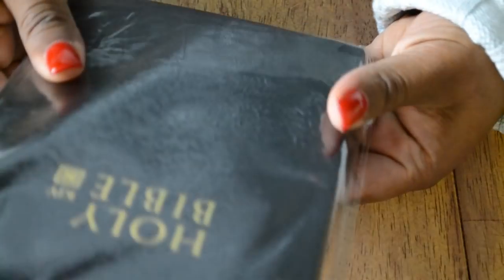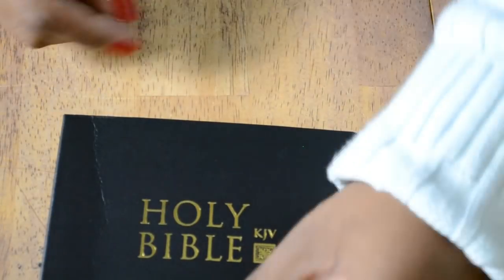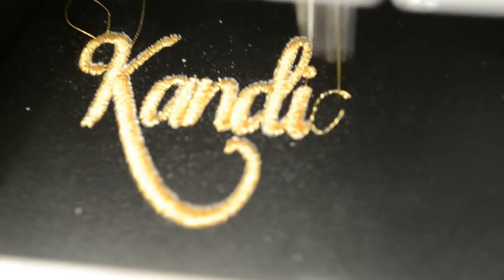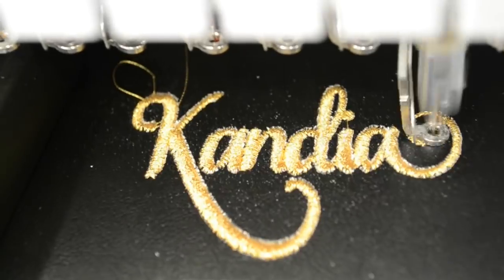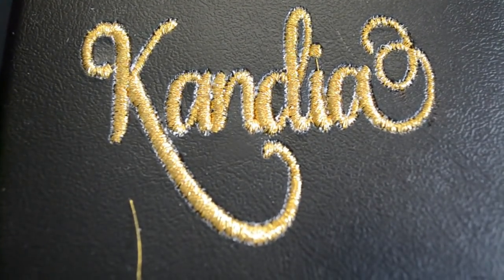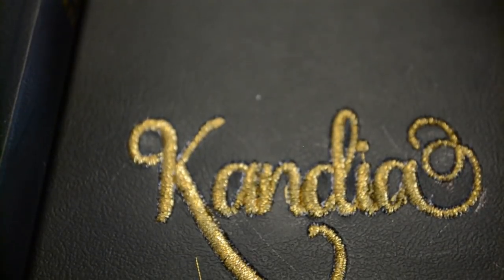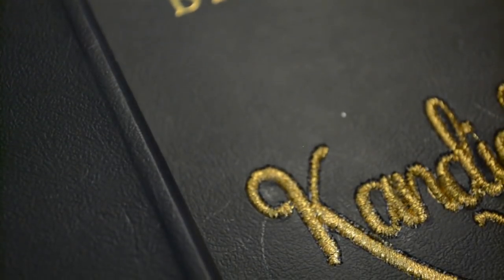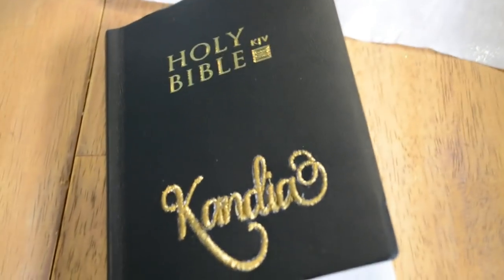Embroidering On Bible From Dollar Tree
Watch demonstration on embroidering on a bible from Dollar Tree Store.